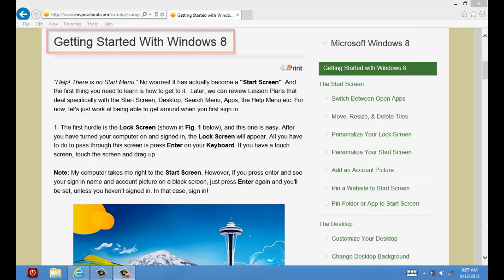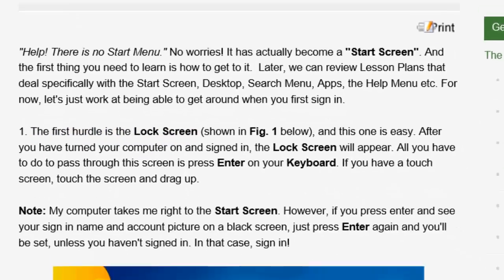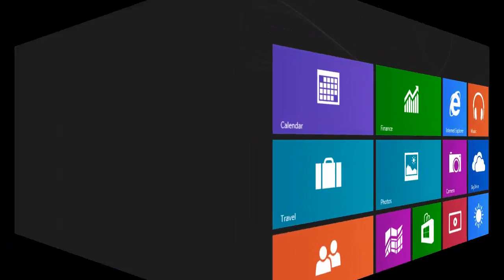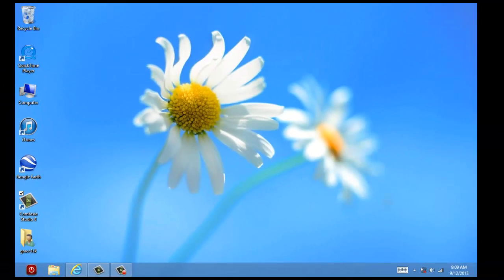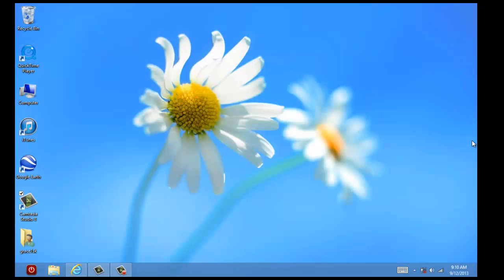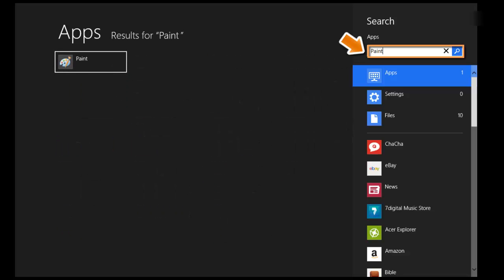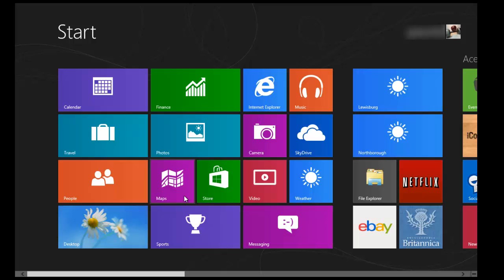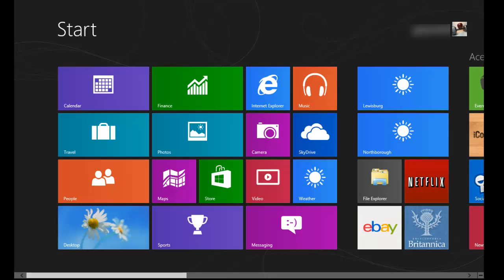Getting Started with Windows 8